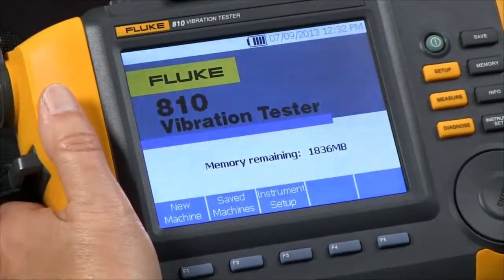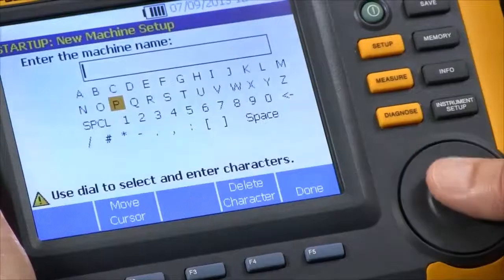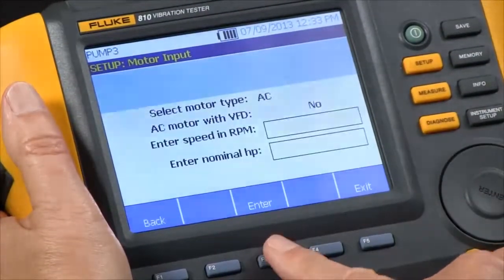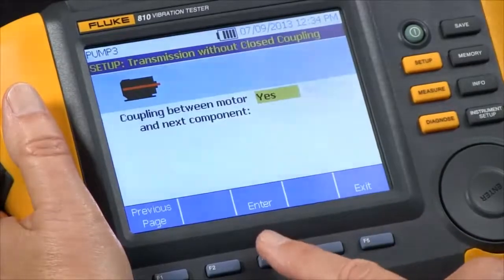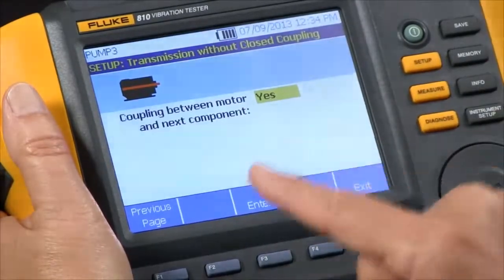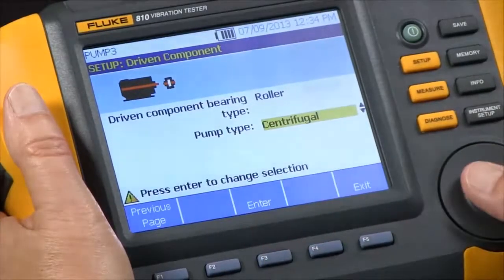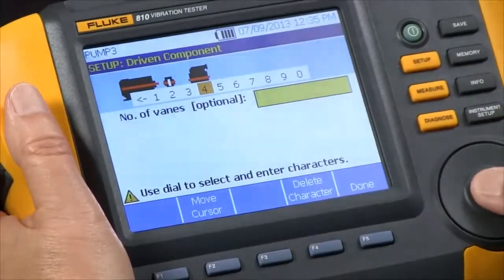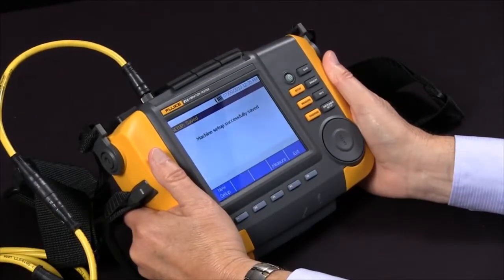How to Set Up the Fluke 810 Vibration Tester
This tutorial video will provide the user with a step-by-step guide on how to set up this vibration tester. Additionally, the set-up requires answering a set of questions.